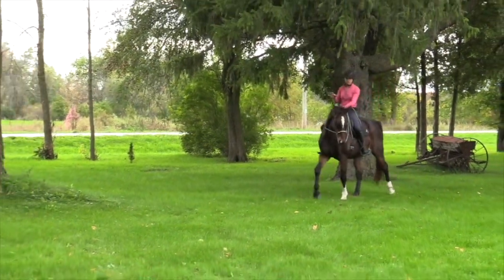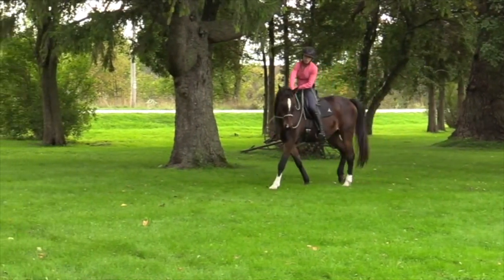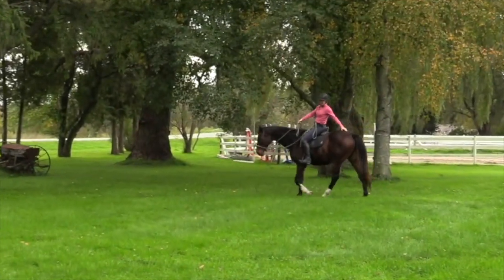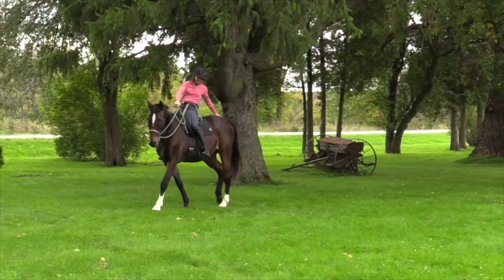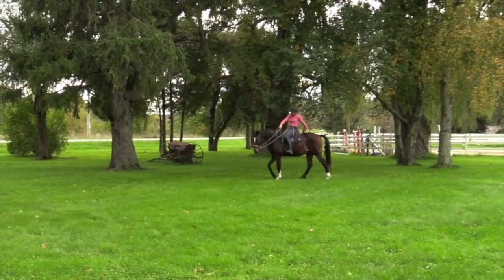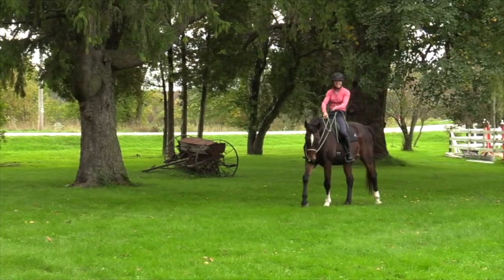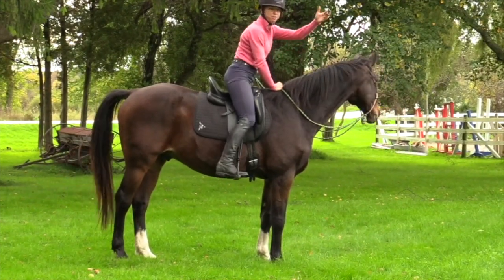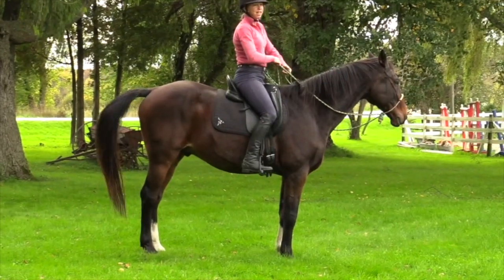Easy Riding Exercise To Relax and Connect With Your Horse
Paula Curtis shows you a simple riding exercise to help you connect with your horse in a meaningful way.